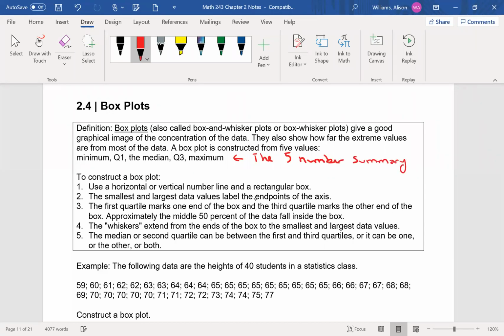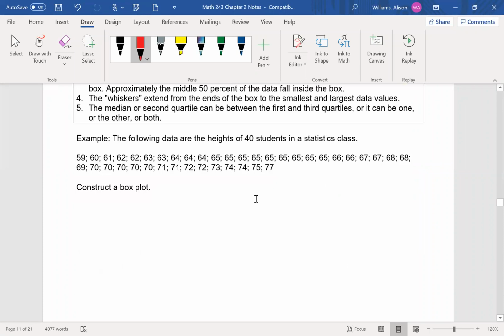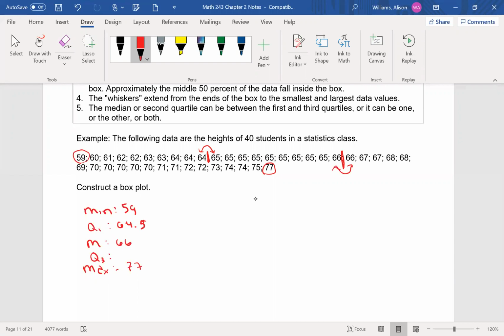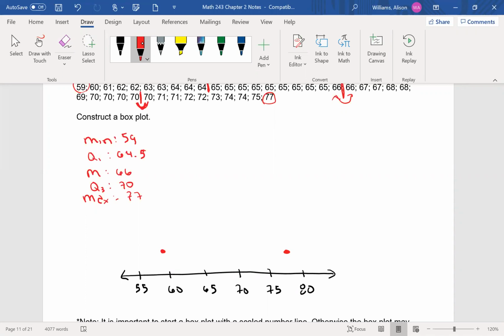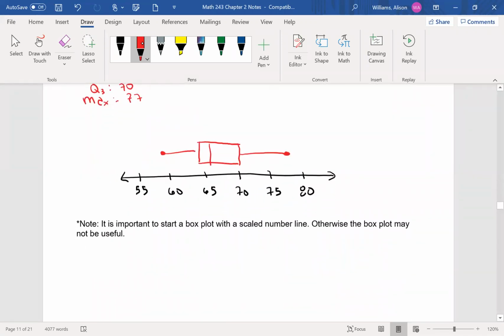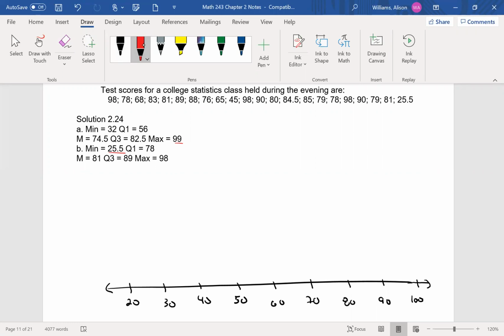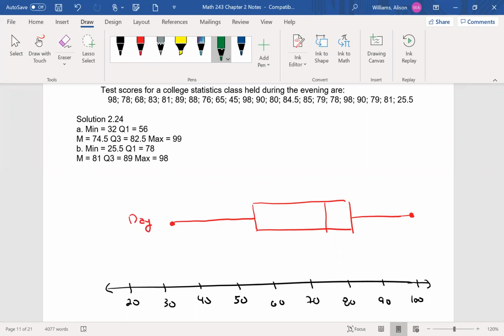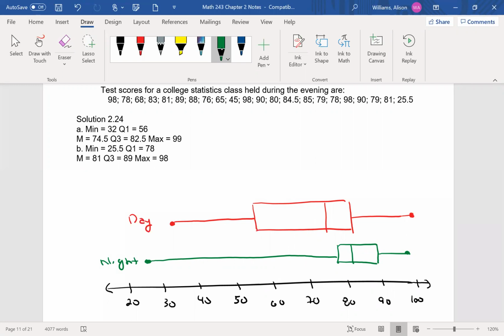Boxplots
This video covers how to draw a boxplot and use it for comparison. Information is based on the OER textbook Introductory Statistics by Openstax found